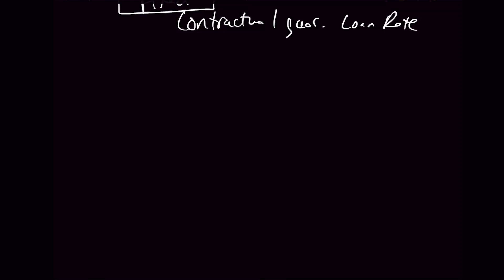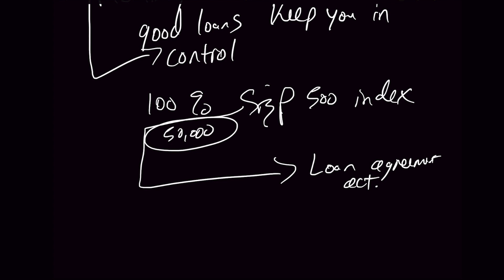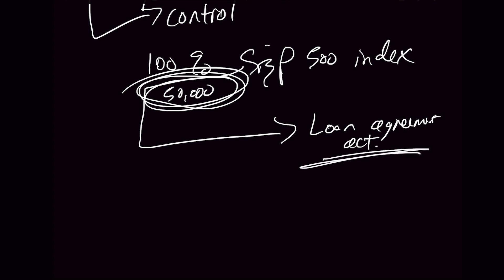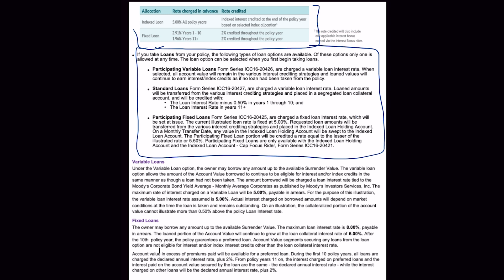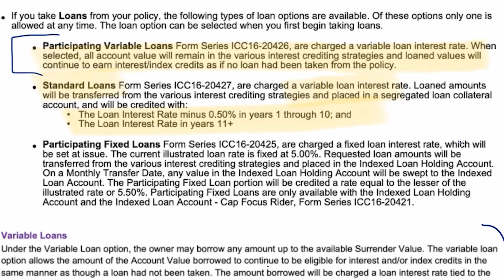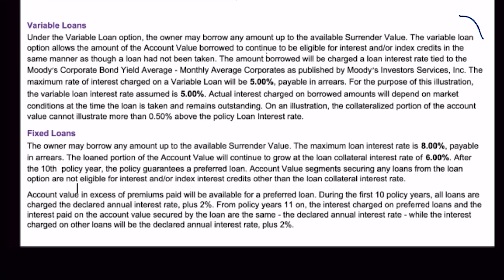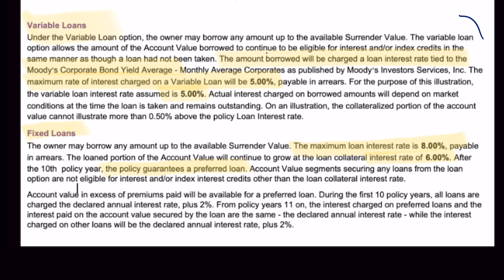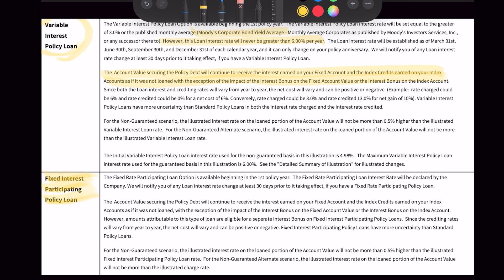Policy Loans for Cash Value Life Insurance - part 2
Loans are a crucial part of a cash value life insurance policy. If you ever plan to use your life policy for income, make sure the product you choose has favorable loan provisions. In this video, we will break down what makes some provisions favorable.

OR

Already have a policy?

00:00 Introduction
00:44 Flexibility
04:03 Example 1
04:59 Example 2
06:10 Example 3
07:44 Example 4
12:33 Outro